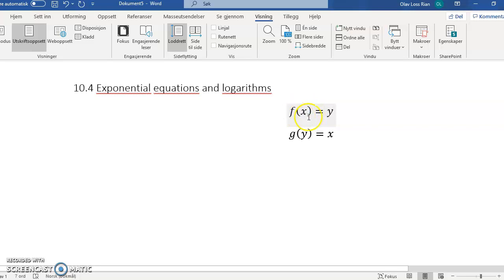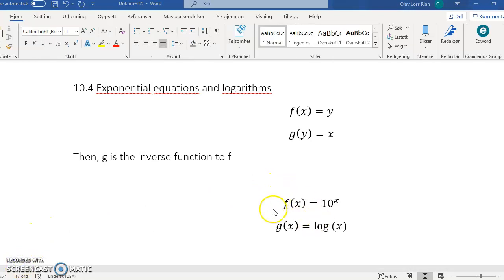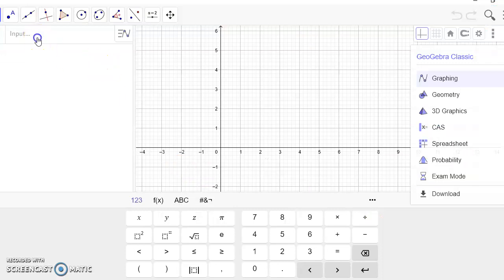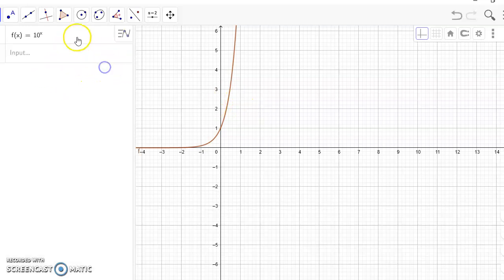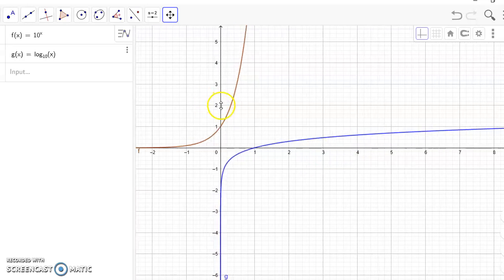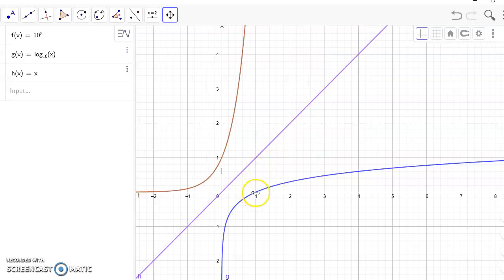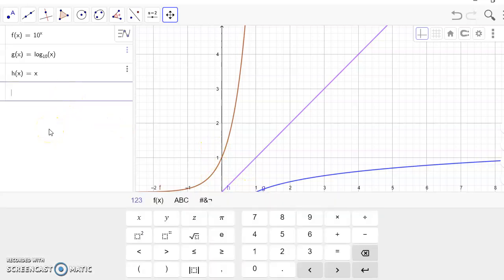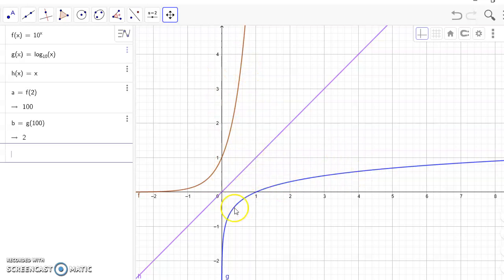10.4 Relationship between exponential functions and logarithmic functions